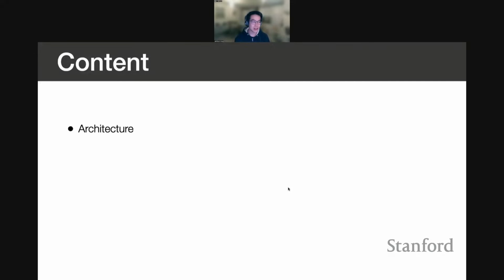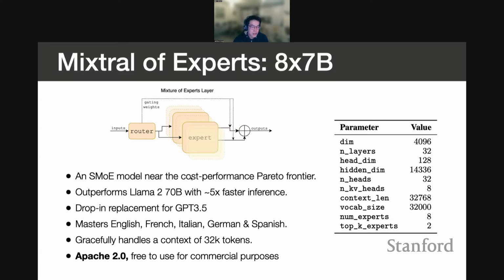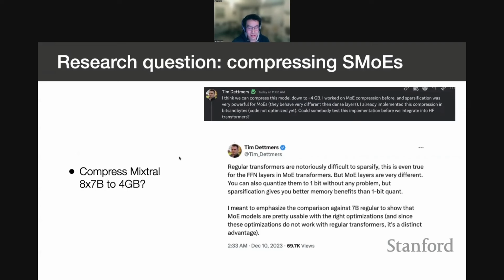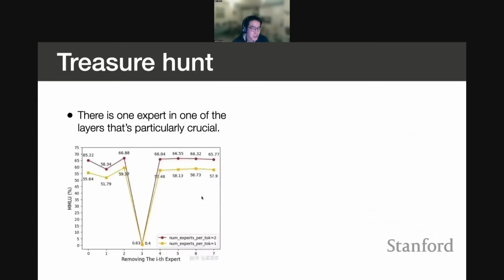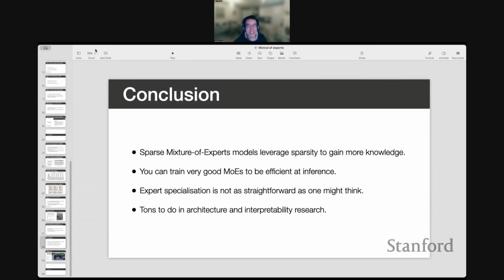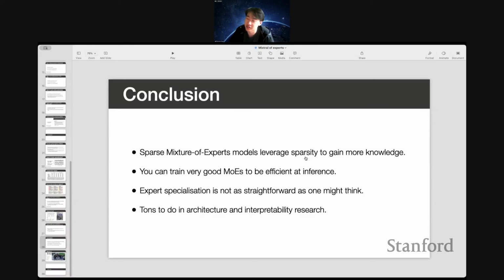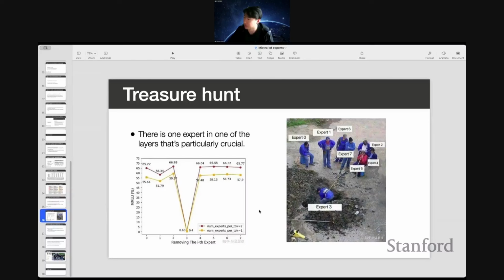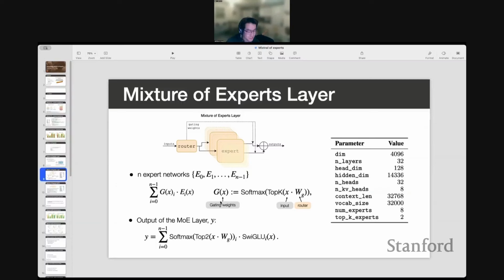Stanford CS25: V4 I Demystifying Mixtral of Experts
Speaker: Albert Jiang, Mistral AI / University of Cambridge

Demystifying Mixtral of Experts
In this talk I will introduce Mixtral 8x7B, a Sparse Mixture of Experts (SMoE) language model. Mixtral has the same architecture as Mistral 7B, with the difference that each layer is composed of 8 feedforward blocks (i.e. experts). For every token, at each layer, a router network selects two experts to process the current state and combines their outputs. Even though each token only sees two experts, the selected experts can be different at each timestep. As a result, each token has access to 47B parameters, but only uses 13B active parameters during inference. I will go into the architectural details and analyse the expert routing decisions made by the model.

About the speaker:
Albert Jiang is an AI scientist at Mistral AI, and a final-year PhD student at the computer science department of Cambridge University. He works on language model pretraining and reasoning at Mistral AI, and language models for mathematics at Cambridge.